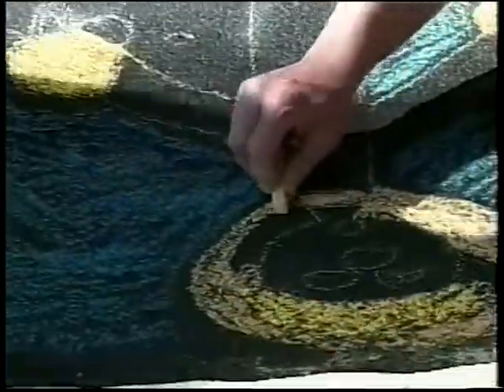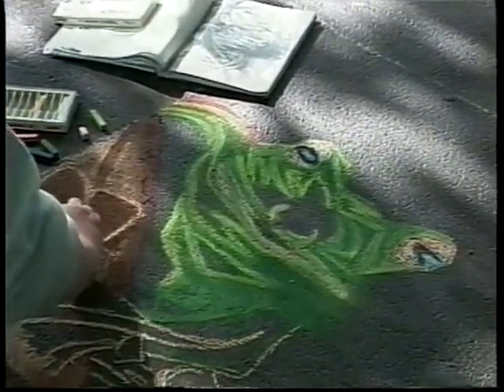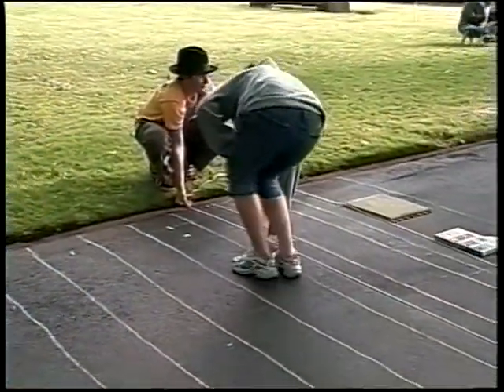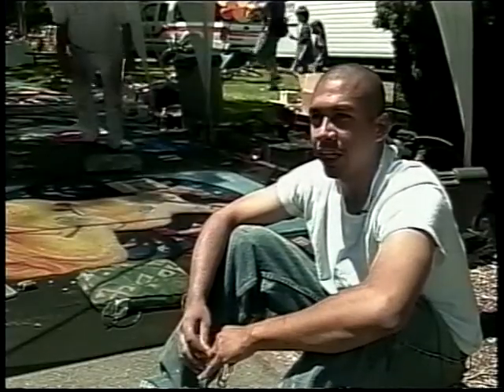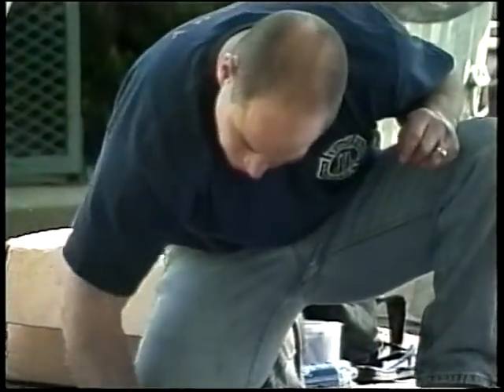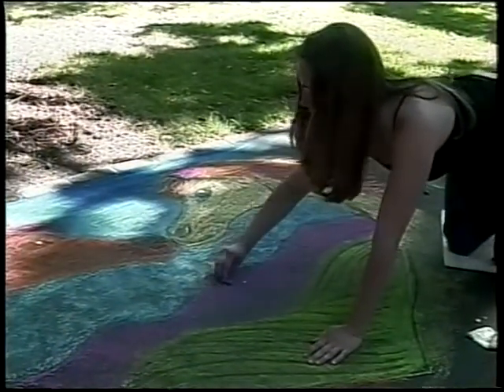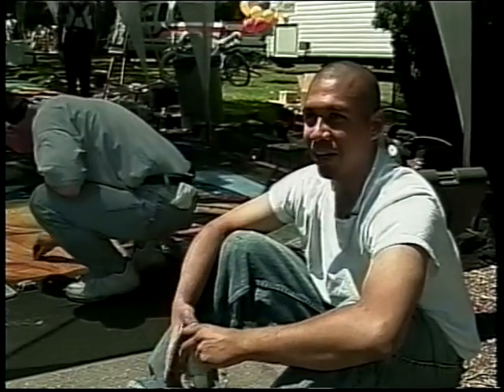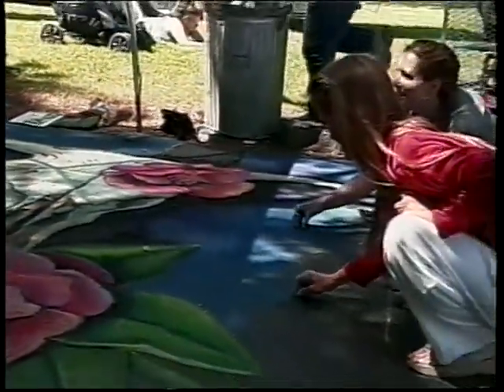Italian Street Painting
Sidewalk chalk artists leave their mark during the 2002 Rose Parade and Festival.  Some of the paintings are quite elaborate requiring teams of artists to complete in the time allowed.